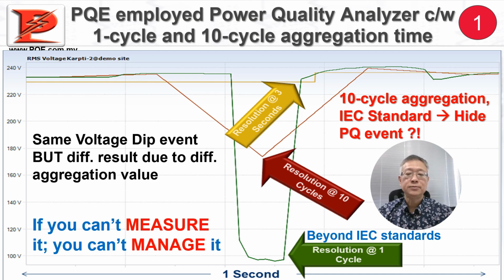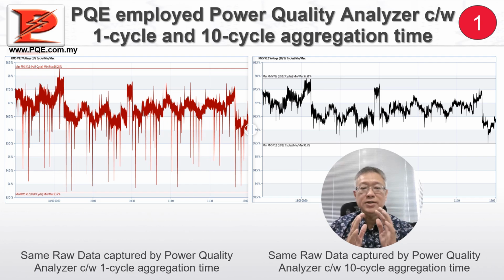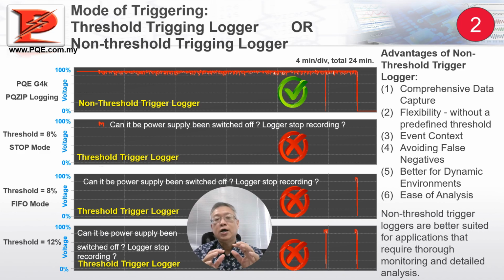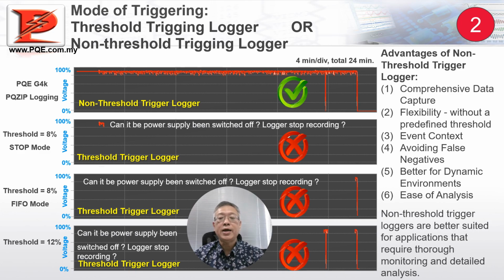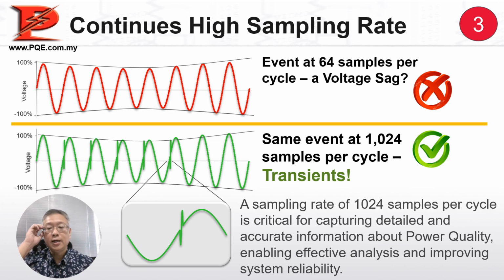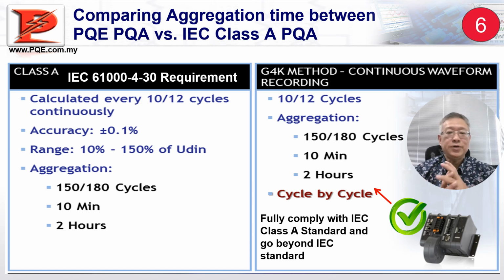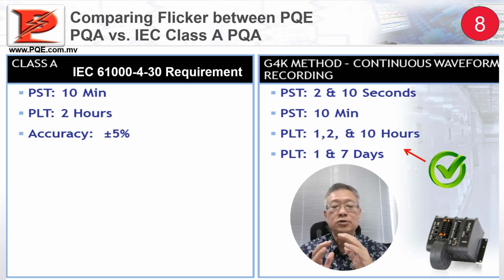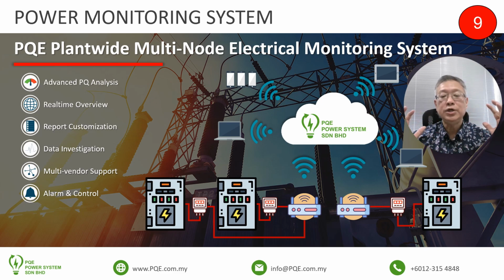Introduction of PQE Power Quality Analyzer